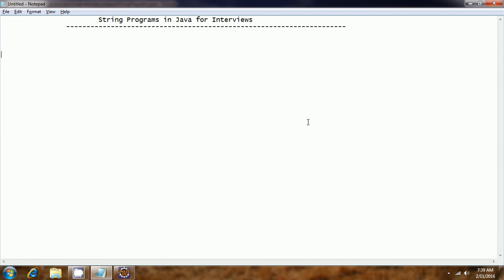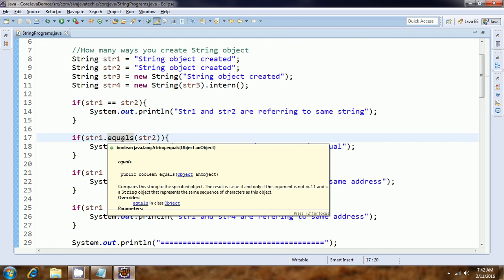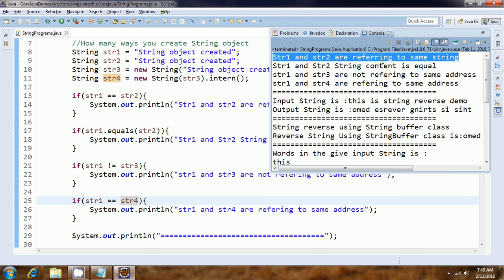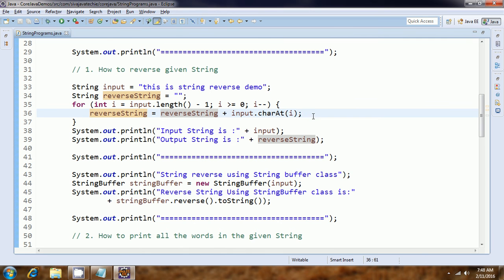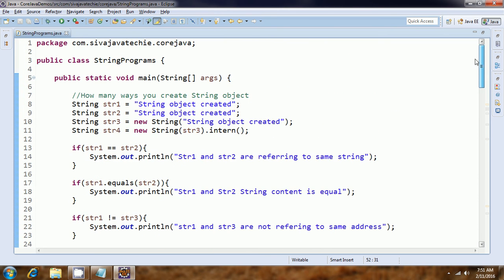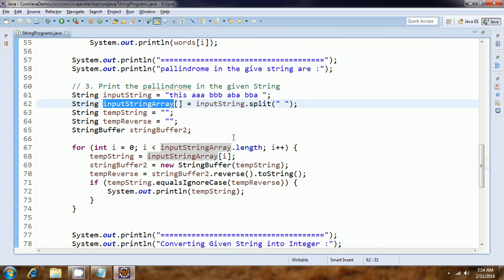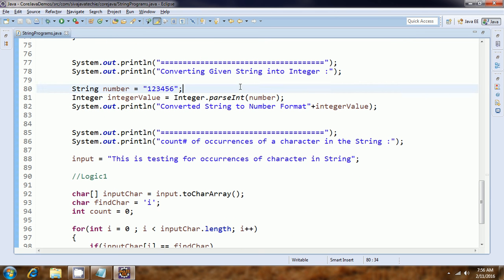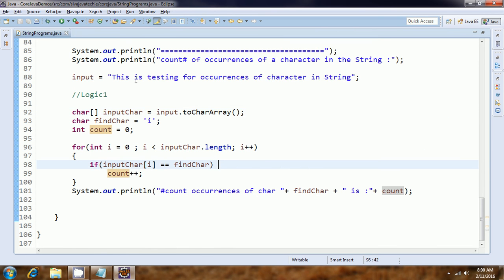Core Java Tutorial -String Program in Java for the Interviews